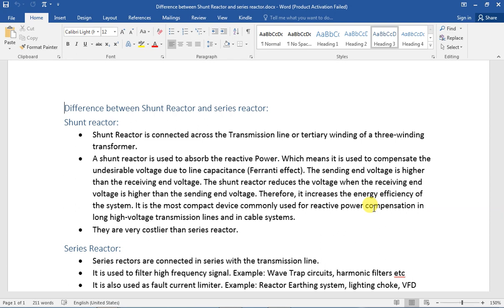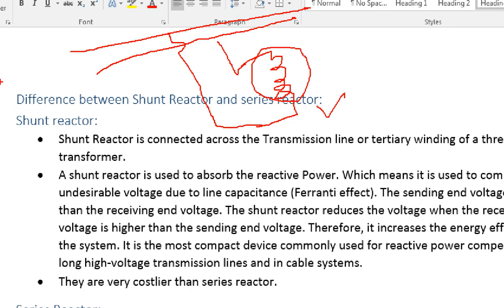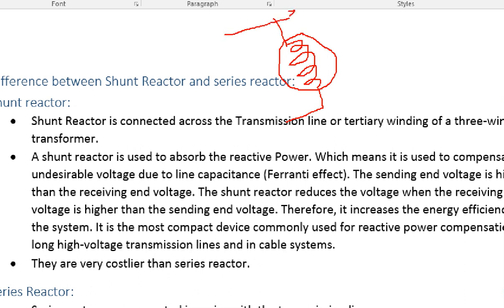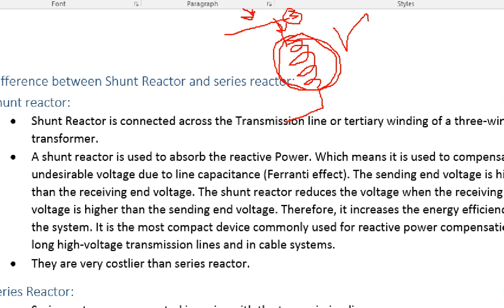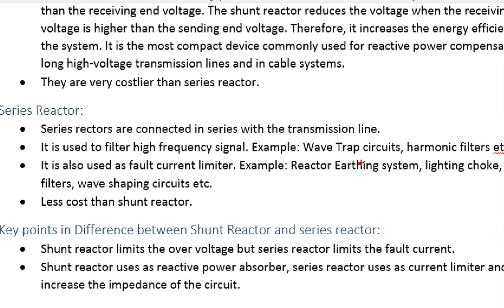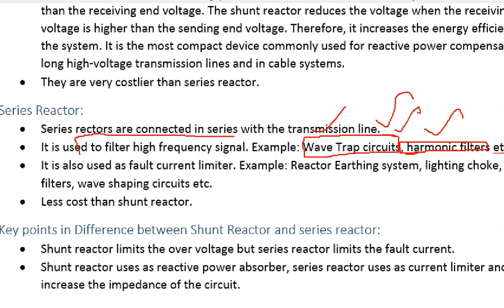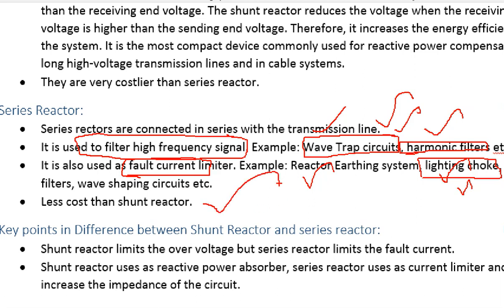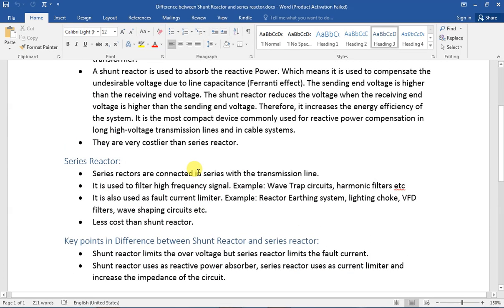Difference between shunt reactor and series reactor in tamil